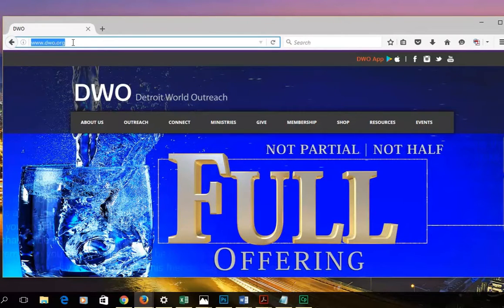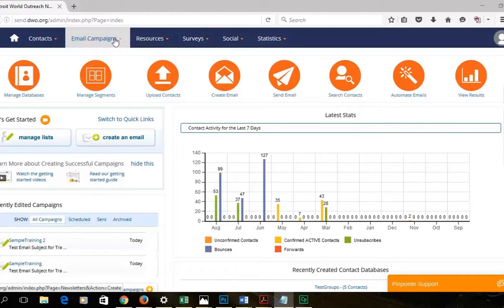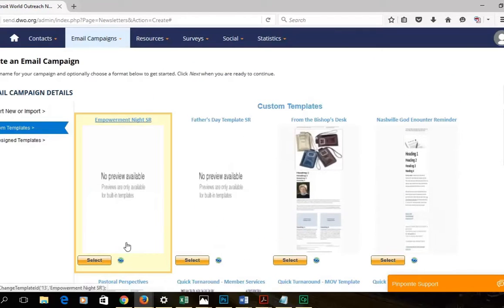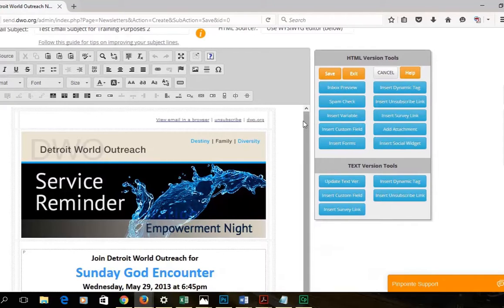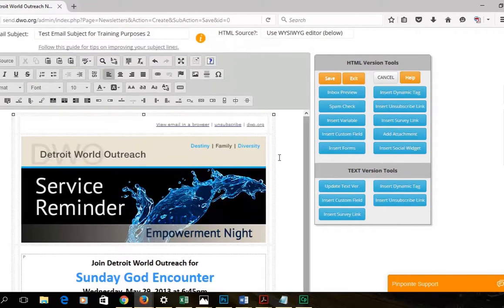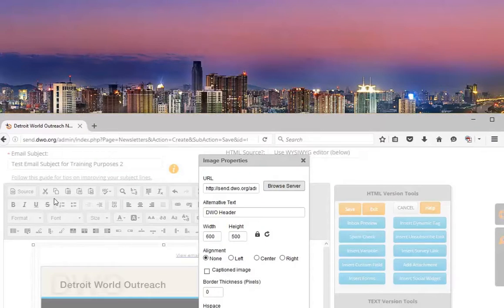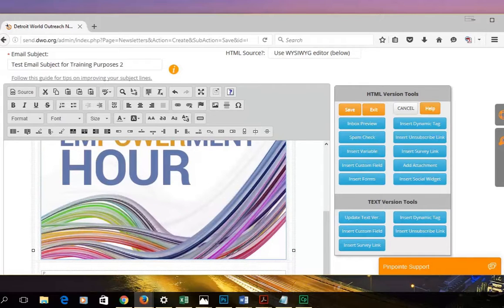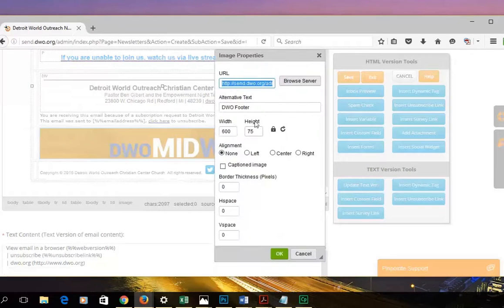EmailInstruction1 (1) of (3)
Focus on using DWO custom templates in PinPointe system.
Proof of concept for using instructional videos for training, which can allow individuals access at a time that is convenient for them, as opposed to needing to be  physically present. We may use in lieu of face-to-face or to accompany face-to-face training sessions.  If we choose to use approach, we would obviously make some changes.  Be sure to have a proactive handle on the flow of the material  and  have a pre-developed guideline for narration (if we choose to use audio).